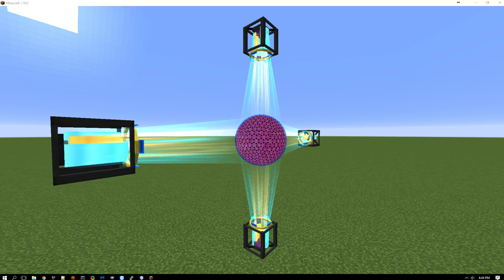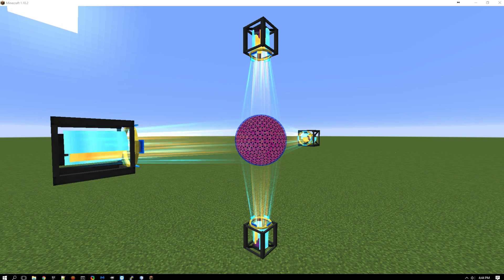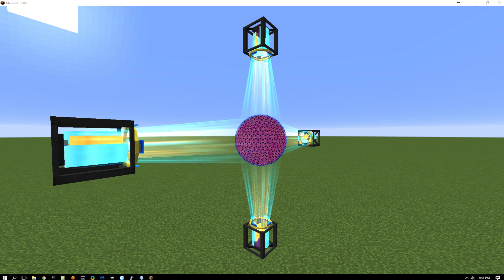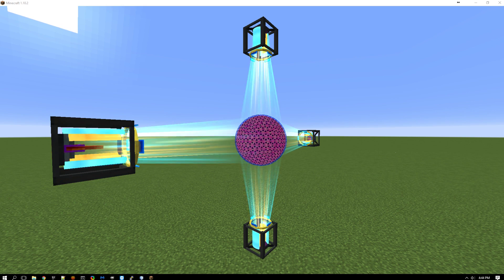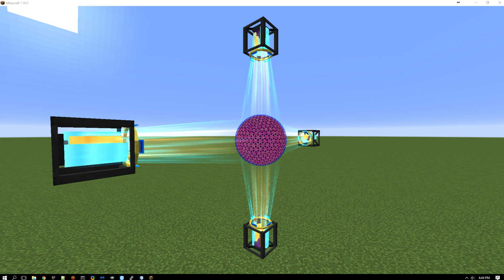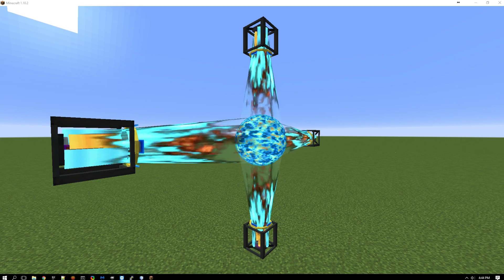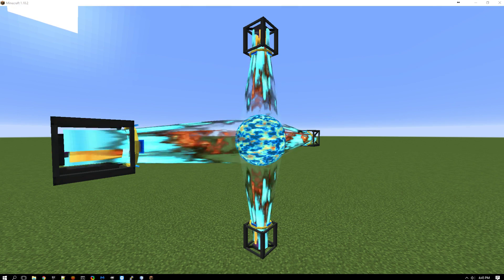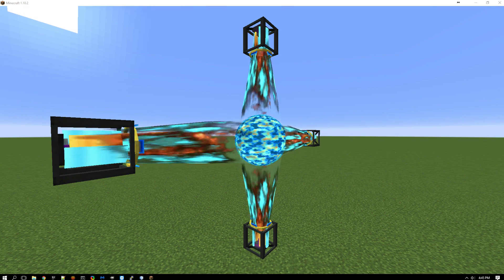More Shaders!!!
Shader All The Things!